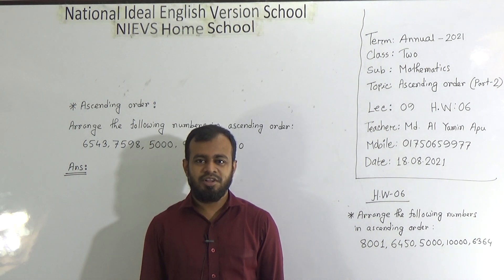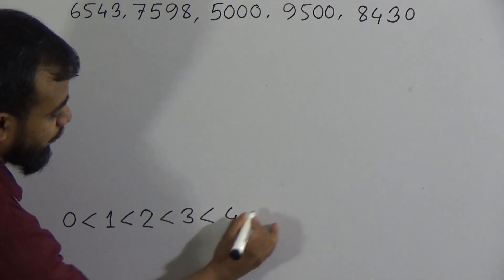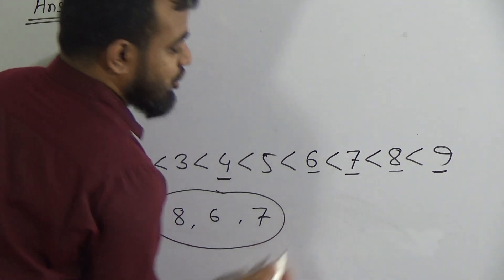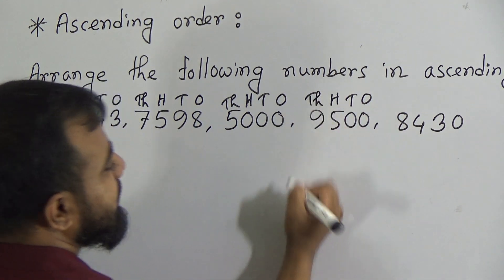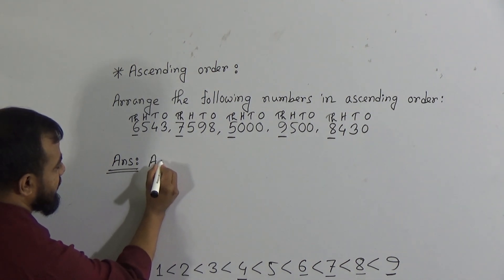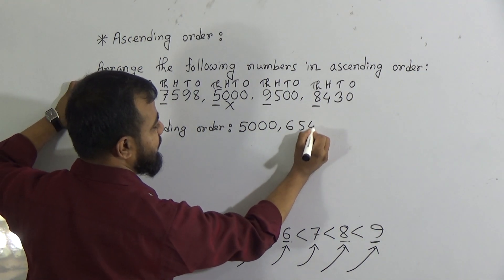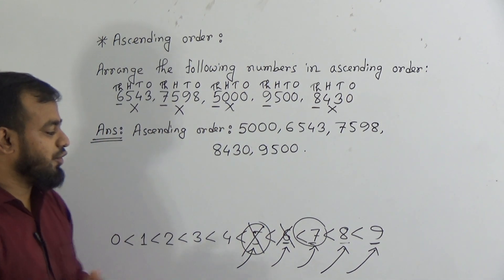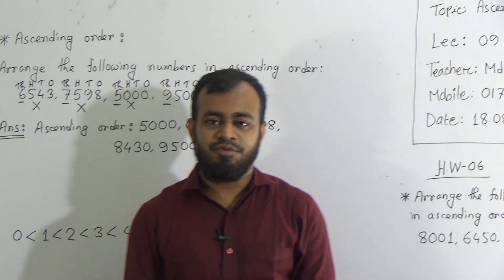Class: Two, Subject: Mathematics (Lecture- 09), Topic: Ascending Order (Part-2)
Annual Term
Class: Two
Subject: Mathematics (Lecture- 09)
Topic: Ascending Order (Part-2)
Teacher: Md. Al Yamin Apu